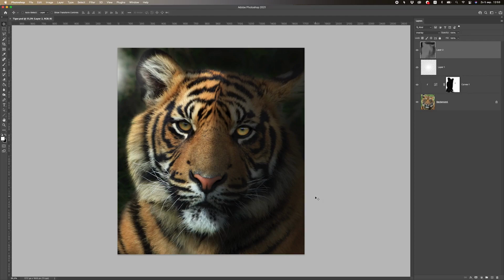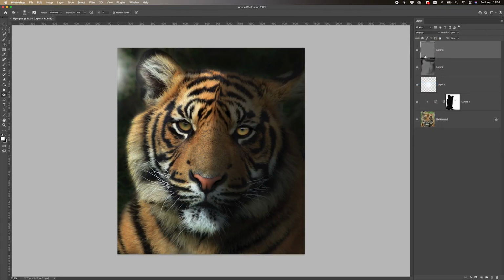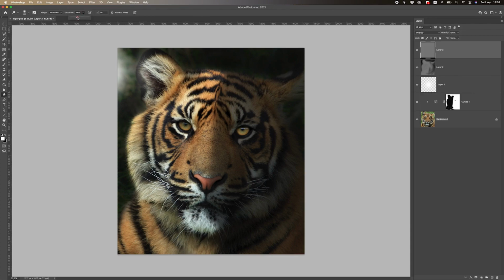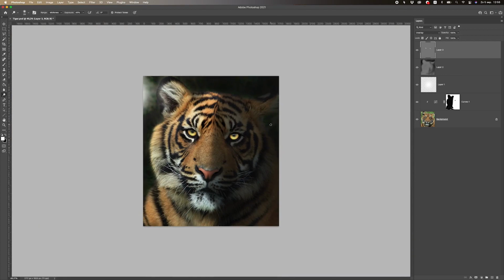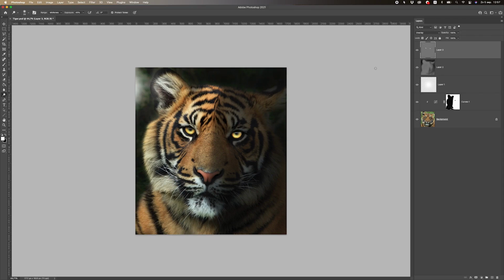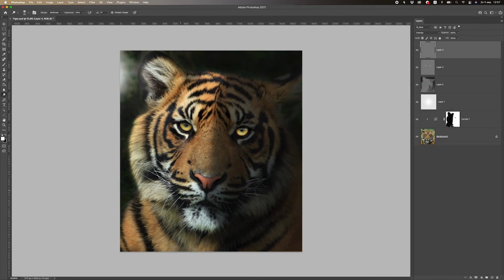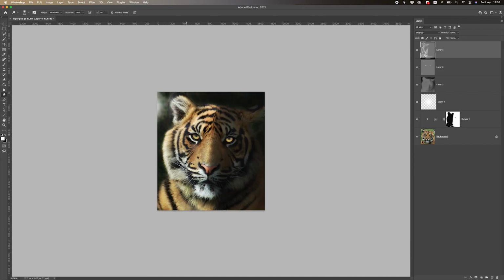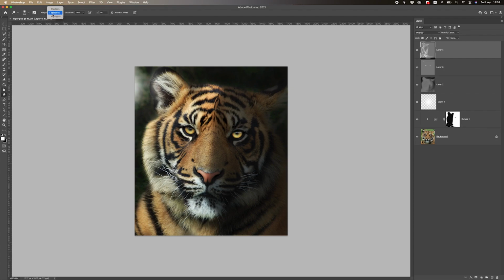5 Using The Dodge Tool